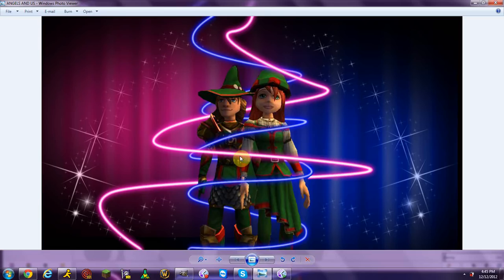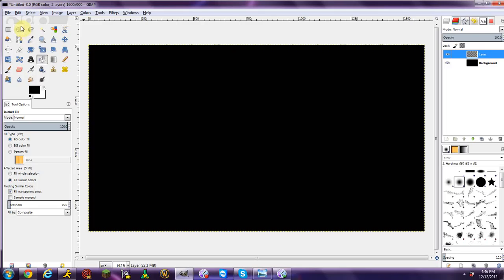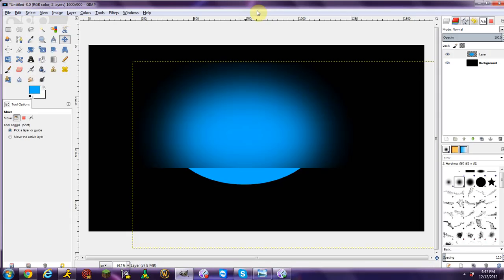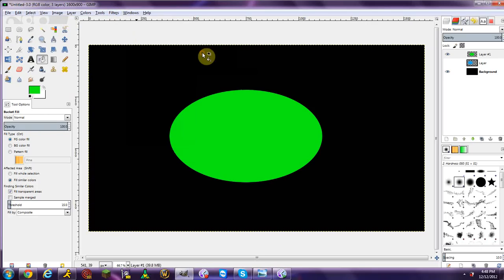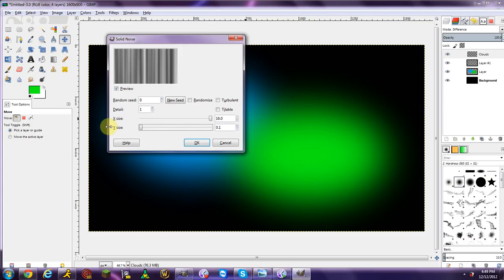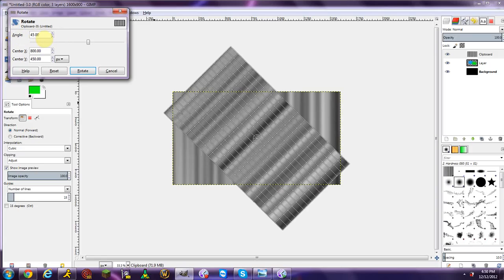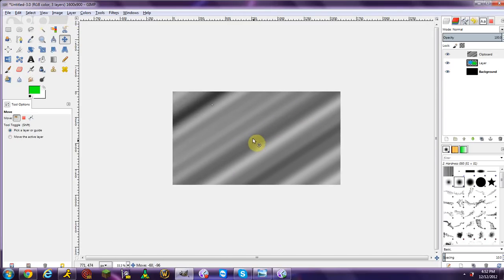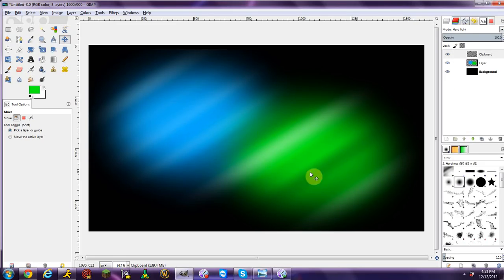How To: Create An Aurora Effect On Gimp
A quick and easy how-to guide for creating an aurora effect of Gimp.